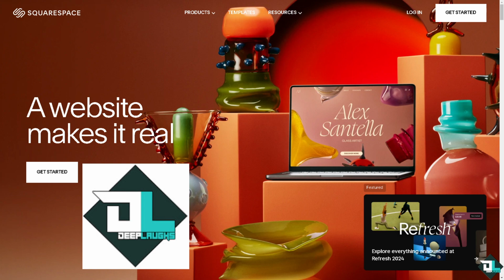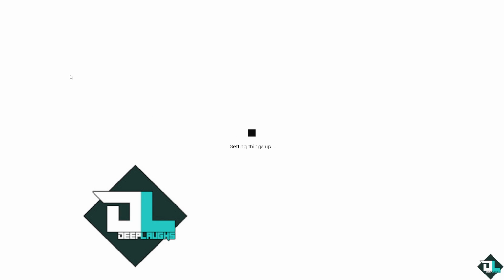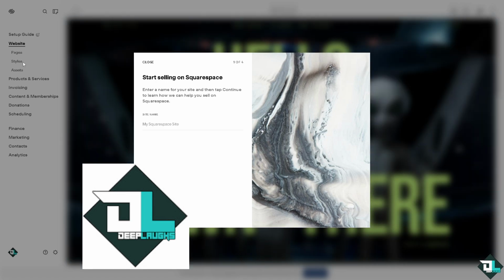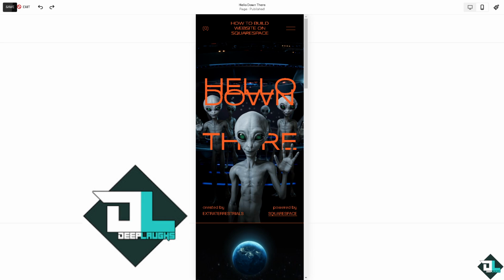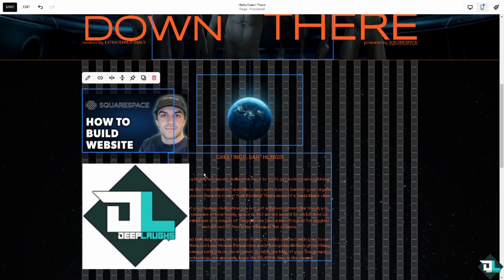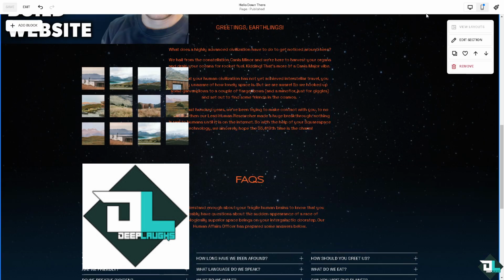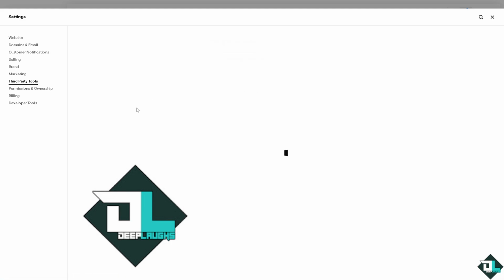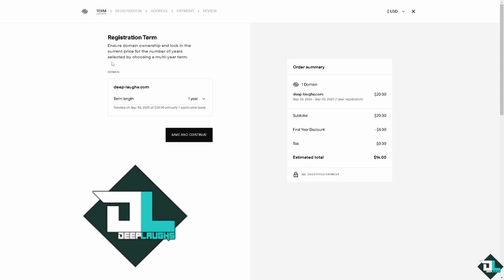How to Build Website on Squarespace (Full 2024 Guide)